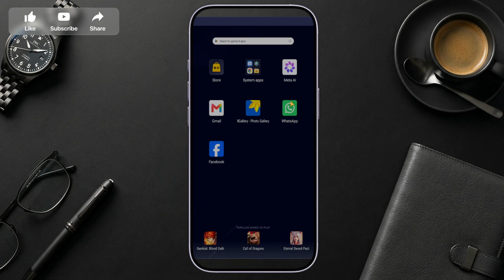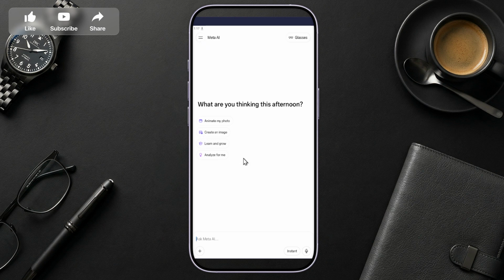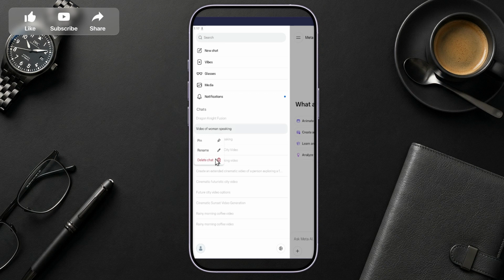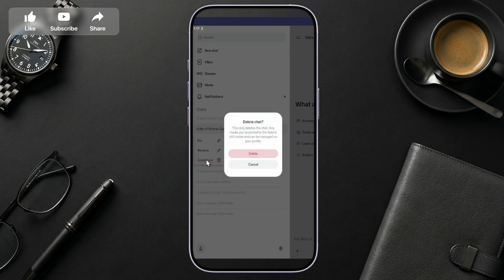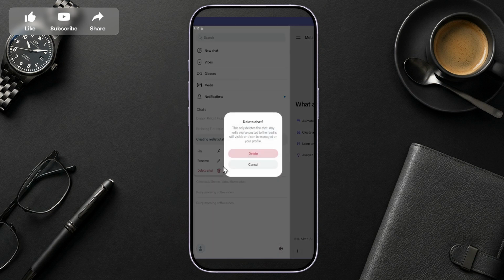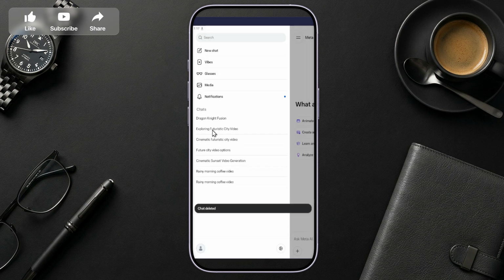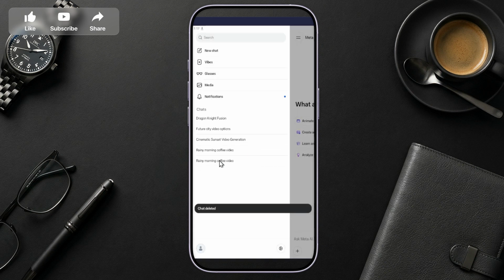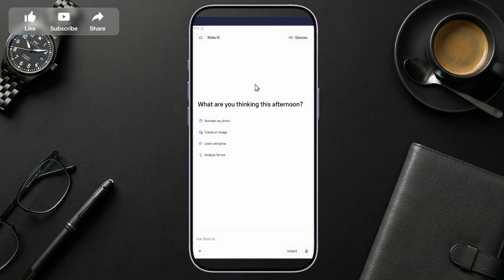How To Delete Meta AI Conversation [2026 Guide]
How To Delete Meta AI Conversation

In today's video, we cover How To Delete Meta AI Conversation, Delete Chat History In Meta AI, Meta AI Conversation Deletion Tutorial, Meta AI For Beginners, Remove Messages From Meta AI Chat, Clear Meta AI Conversation History, Meta AI Privacy Settings Guide, Delete Individual Chats In Meta AI, Manage Meta AI Chat Records, Meta AI Account And History Tutorial, Meta AI Tutorial 2026, Clear AI Conversation Data, Remove Saved Chats From Meta AI, Protect Privacy By Deleting Meta AI Conversations, Beginner Guide To Managing Meta AI Chat History